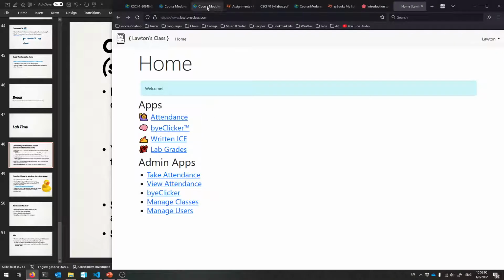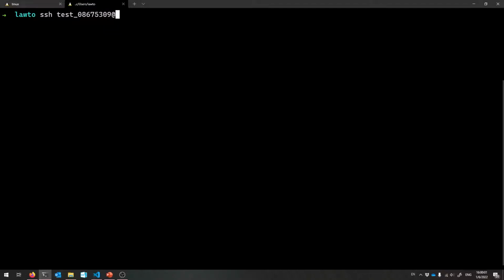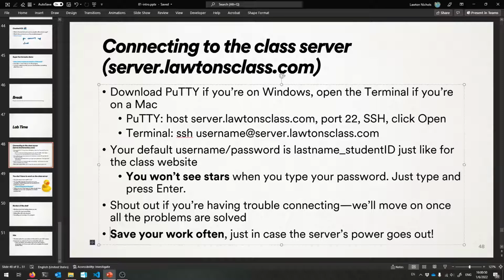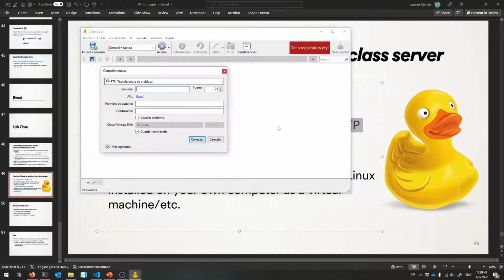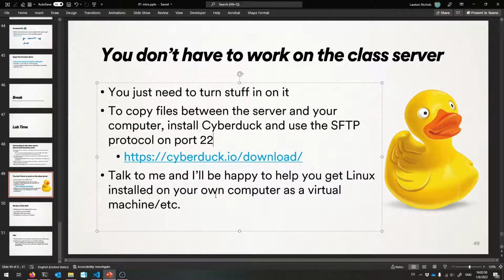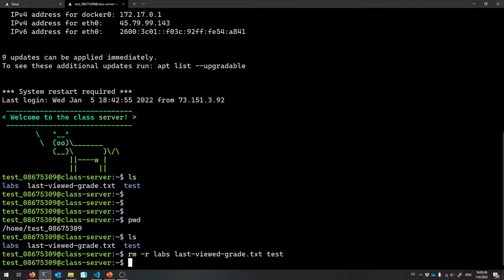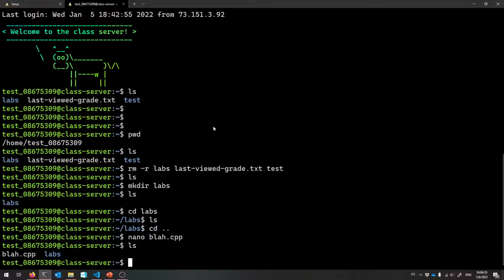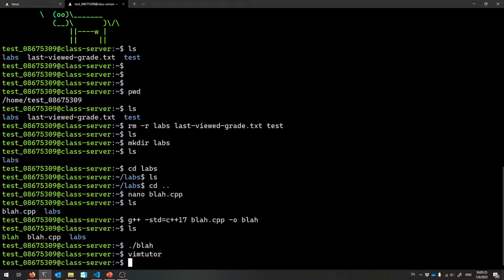(S22) CSCI 40 Lecture 1 (Lab Portion)